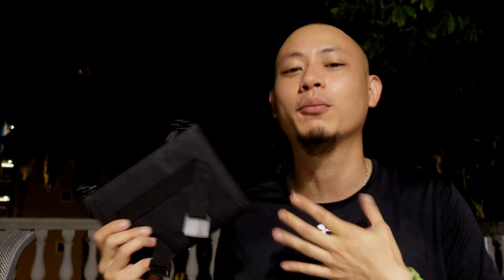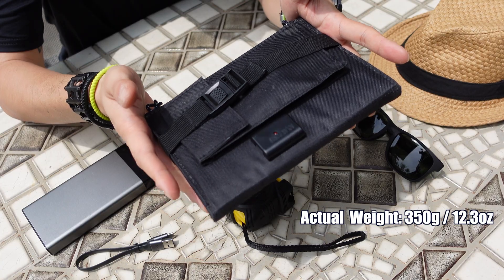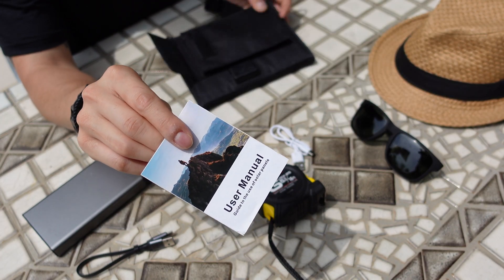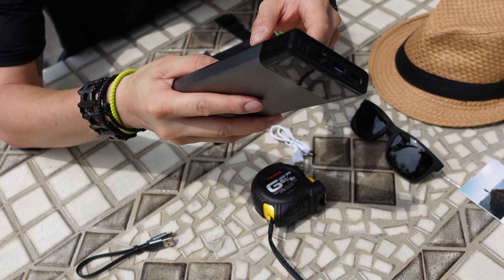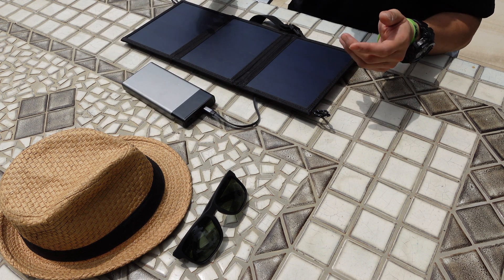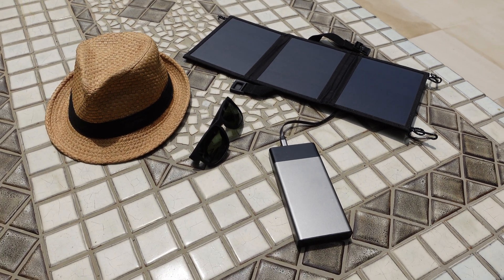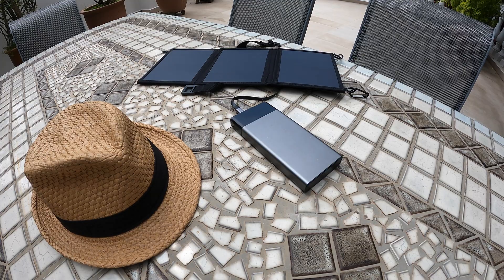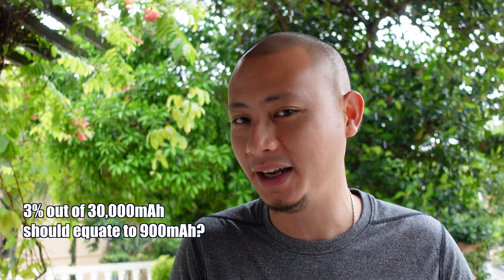Portable SOLAR PANELS // Overview & Test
Testing out an inexpensive set of Portable Solar Panels, to see if they work and if so, how well they work!

Every small step toward helping improve the environment and sustainability, matters!

0:00 Night Intro
1:04 Day Intro
1:22 Weight, Size, Measurements
2:26 Accessories Included
2:47 User Manual & Power Output
3:28 Battery Pack used for this test
4:29 Charging Port
4:53 Hooking up the Solar Panels
6:18 Watching Grass Grow
6:52 Timelapse
7:17 Conclusion

* This is not a sponsored/paid review, nor is this a sponsored/paid product.